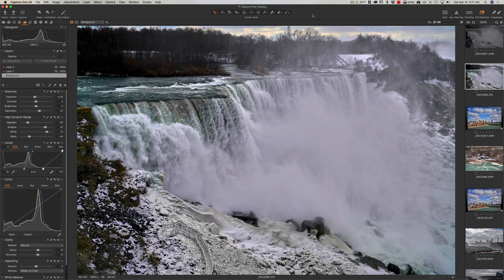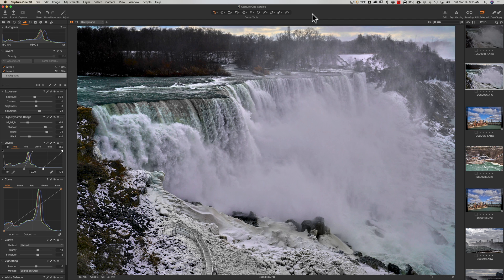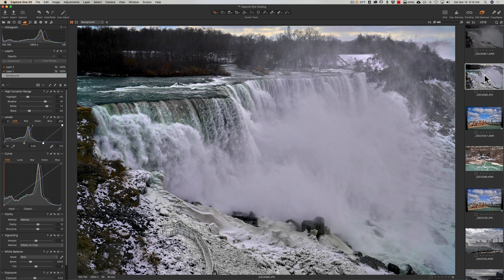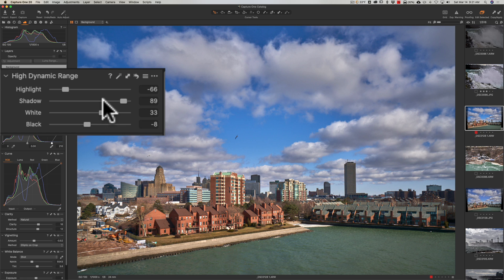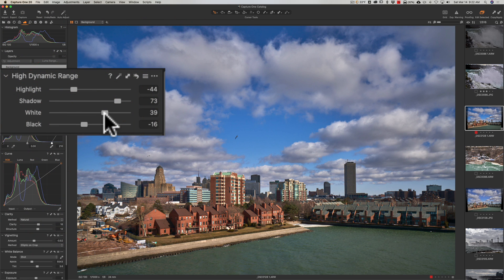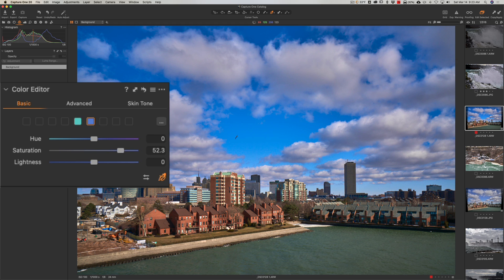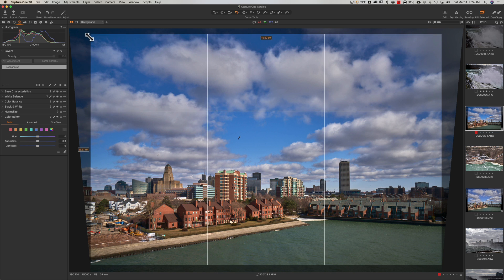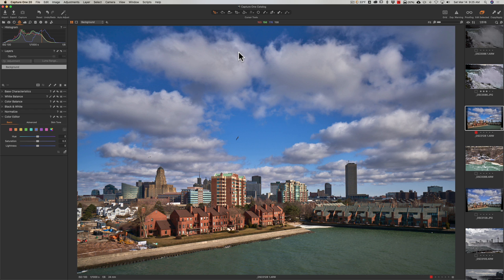What's NEW is Capture One 20 PRO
In this video, I talk about a few of the more significant new features found in the latest version of Capture One, "Capture One 20 PRO".

Checkout my recommended gear list:

If you like videos such as this, please consider supporting them. The simplest way is to SHARE and LIKE the video.